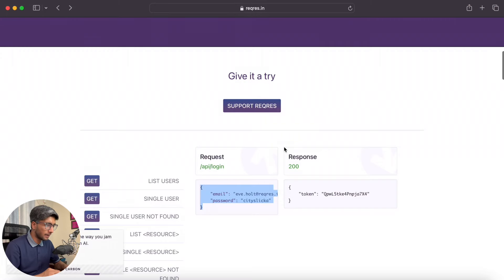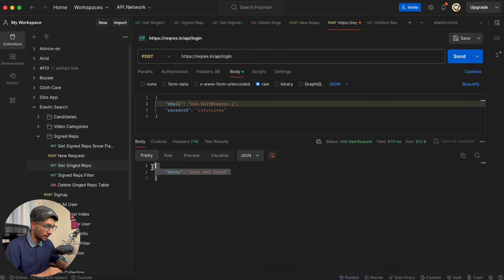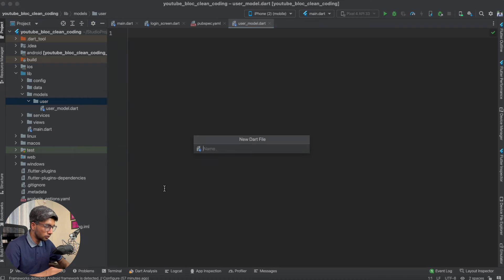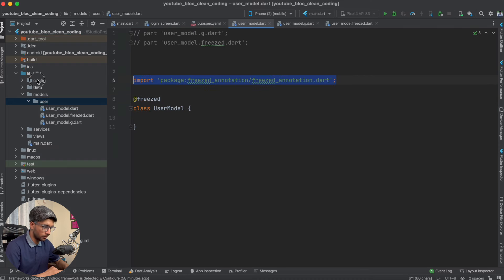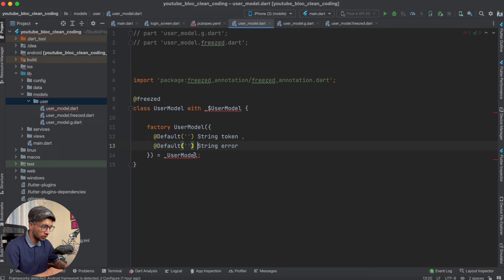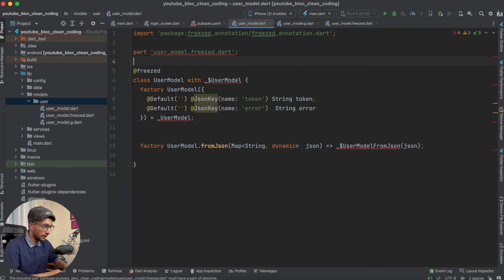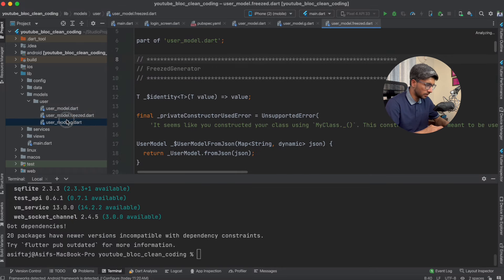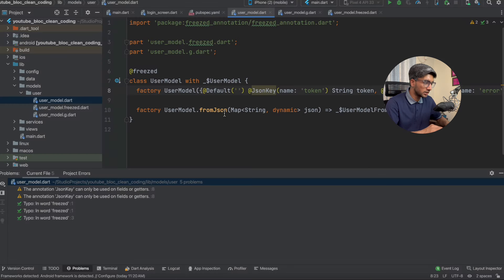#8 User Model & Login API | Flutter Bloc Patterns | Clean Architecture with Bloc State Management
In this lecture we will learn how to test APIs in Postman software, we will also handle the different use cases i.g hit api with correct password, wrong password and email.  Based on API test we will then create the User model of JSON response using Freezed and different code generation packages